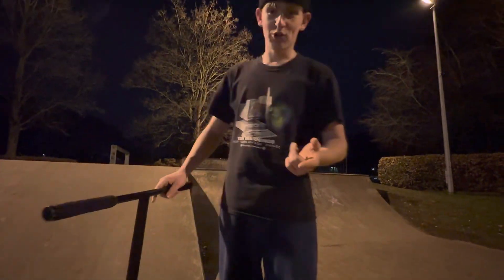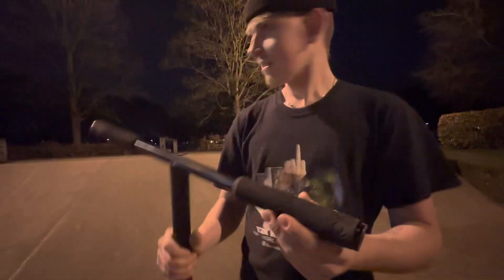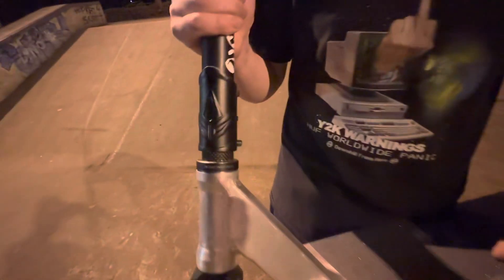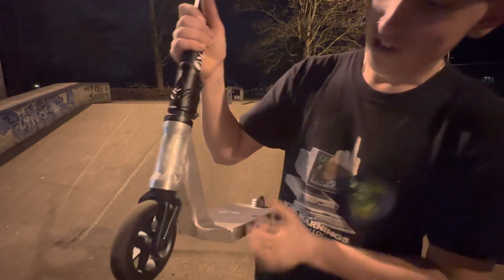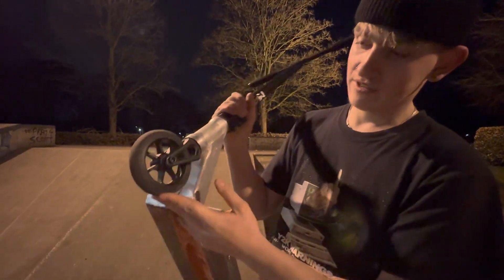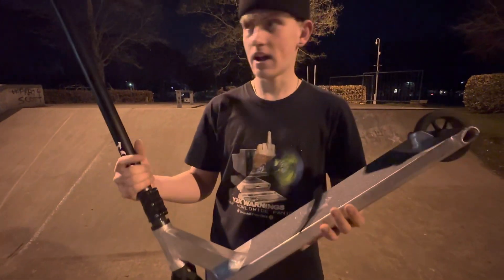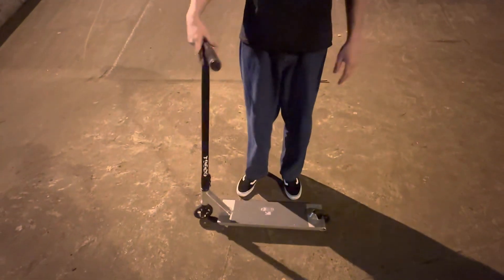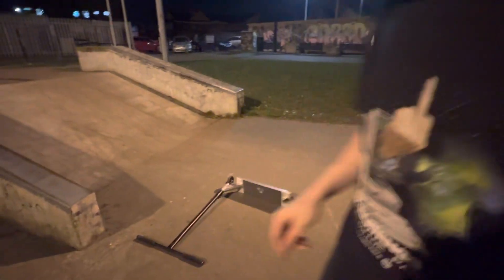Joe booth scooter check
Here is a quick run down of my scooter

Deck-tilt formula 7x23.5

Bars-ethic tenasity

Clamp-envy triple scs

Fork-native stem

Wheels-native stem wheels 24x115

Bar ends-envy hybrid bar ends

Grips-envy will Scott

Griptape-mob cooper Clark